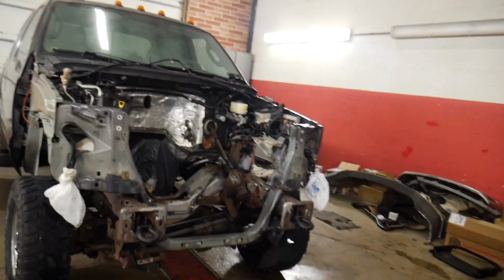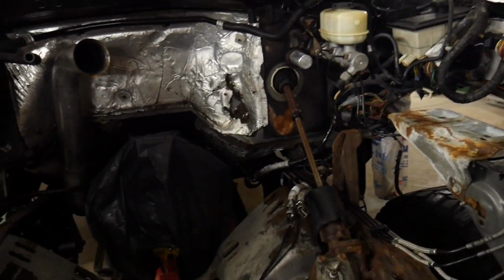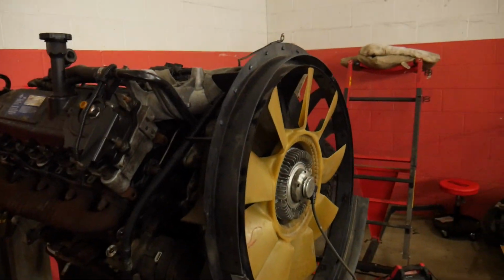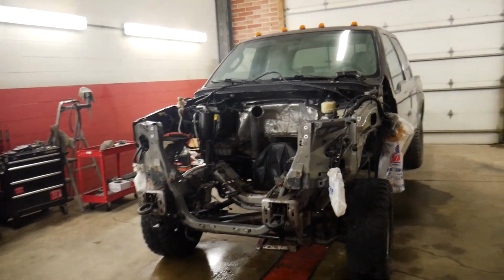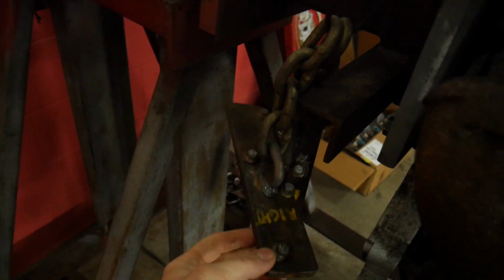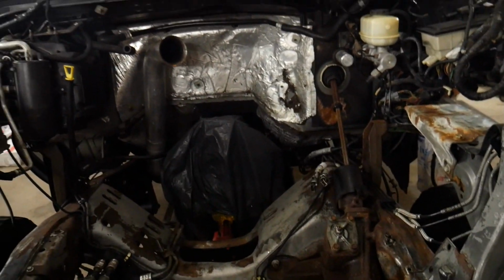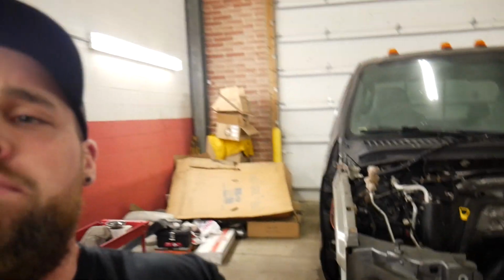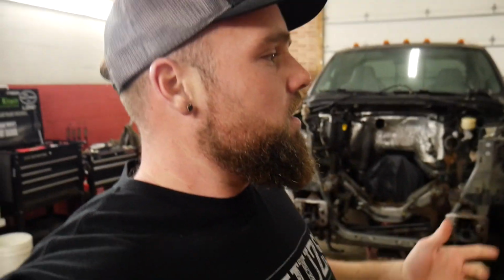OLDER VIDEO BUT QUICK UPDATE ON LIFE AND MOTOR OUT OF THE CREW CAB VLOG 033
An older video, but still wanted to get it posted.

Just a quick little update on life and the future of the channel!  Also talking about pulling the motor out of the crew cab.

Any questions or ideas you have on this truck, or any of my other trucks, let me know down in the comments and I'll get back to you as soon as I can!

My trucks:

The F150
2018 F150 XLT Sport Special Edition Package 3.5 EcoBoost: The daily driver

The 7.3
2002 F250 7.3 Powerstroke 318,000 miles: My baby.  Build in the works, big plans…

The Crew Cab
2004 F350 6.0 Powerstroke 225,000 miles: The project truck.  For Sale!  Resto almost done!  Just about ready for paint!

The Excursion
My Dads 05 Excursion 153,000 miles:  The party wagon!  Currently a blown up shitbox…..  But badass build in the works….

Vaughn's trucks:

Donna
2018 GMC Sierra 3500hd dark green regular cab. Bone stock for the most part. His work truck

Cindy
2012 GMC Sierra 2500hd light blue crew cab short bed. Tuned and deleted 5" straight pipe on 22x12s with 33x12.5 furys

The MEGA SLAB
06 Dodge 2500 mega cab fully bedlined 6" lift on 37s with 20x12s. Loud and obnoxious doosh canoe truck. Currently sitting with a blown turbo. cause EGTs

Kyle's trucks:

The Blue truck
The CLOSE ENOUGH pulling truck!  04 F250 6.0 Powerstroke tuned and deleted straight piped with a 8" cat stack. What are studs???

The Silver truck
05 F350 6.0 Powerstroke ZF6. Tuned studded, deleted and straight piped. Super clean truck. His daily driver